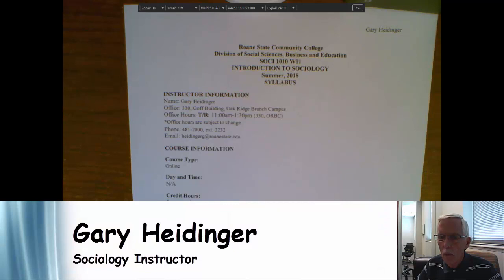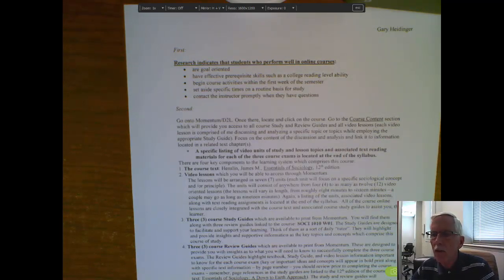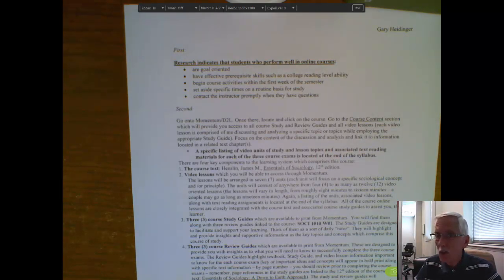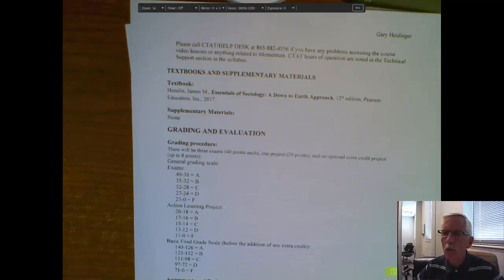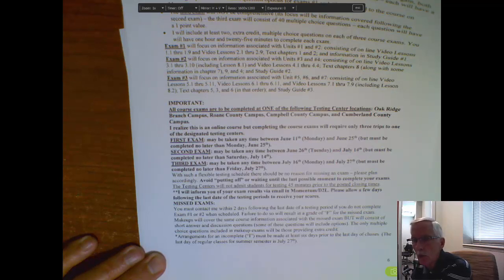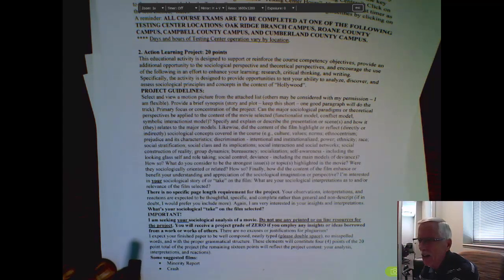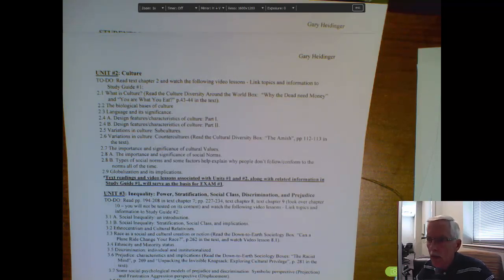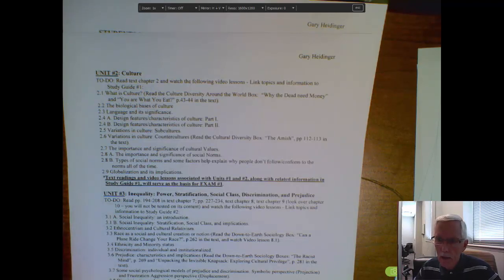SOCI 1010 Orientation - Summer 2018